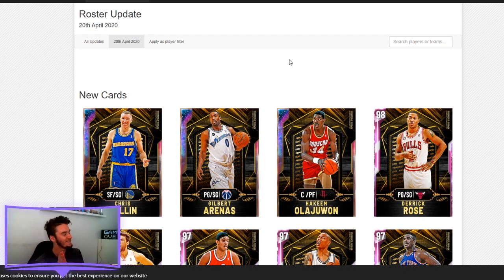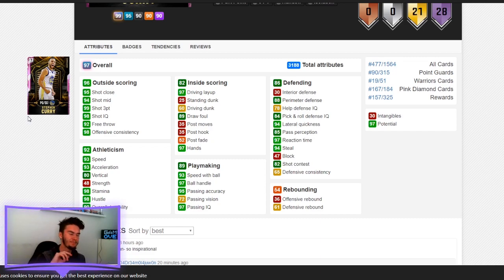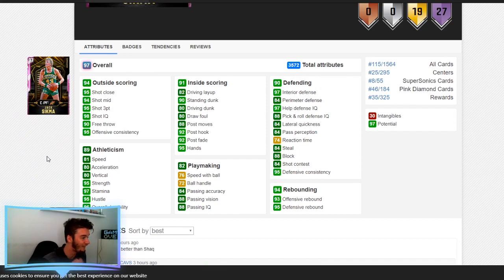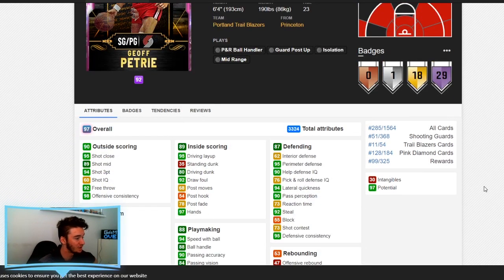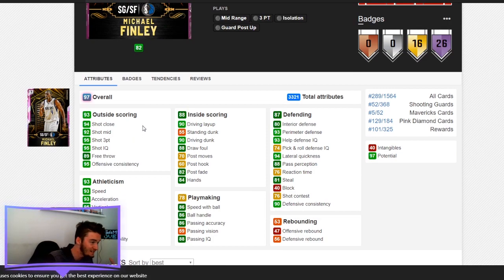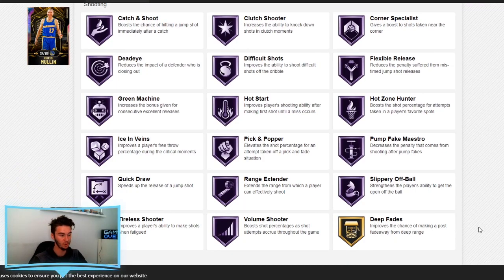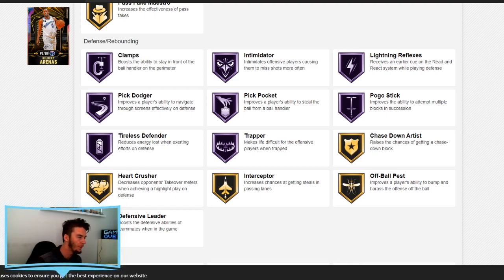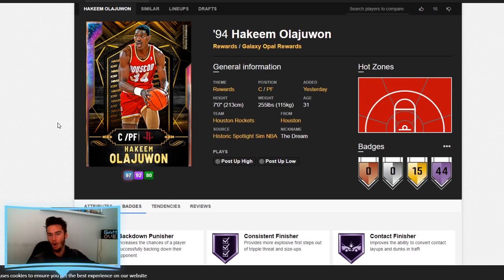WHICH HISTORIC SPOTLIGHT SIM REWARD CARDS ARE THE BEST? NBA2K20 MyTeam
Hey again everybody, and welcome back to another NBA2K20 MyTeam video! In this one, I'm going to show you which cards out of the brand new Historic Spotlight Sim Reward Cards are the best ones to pick up with the new update coming out in a few hours! A bunch of new Pink Diamond and Galaxy Opal Reward Cards are going to become available very soon, and there are some hidden gems amongst that you can pick up in 5 games for FREE! If you guys do enjoy this video, please be sure to leave a like, comment down below any video ideas, suggestions and constructive criticism, and subscribe to the channel if you're new!